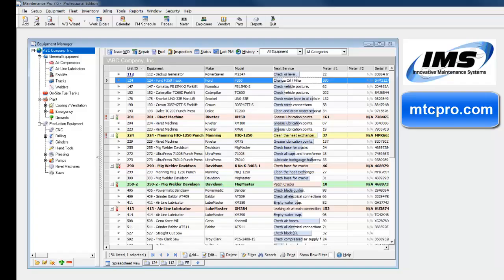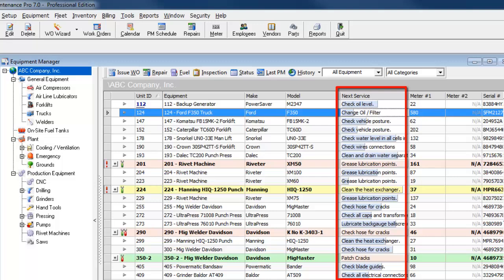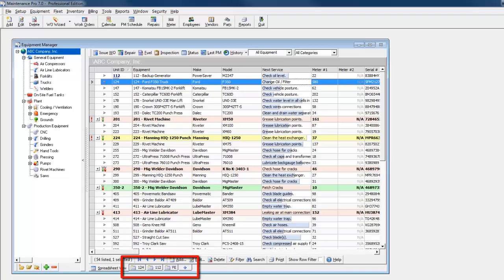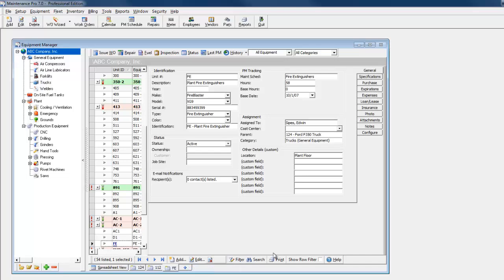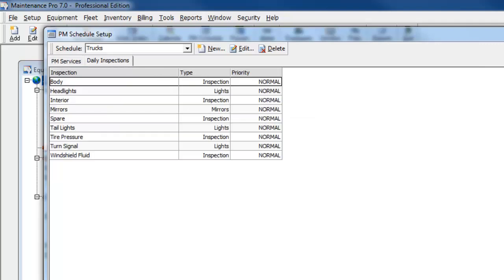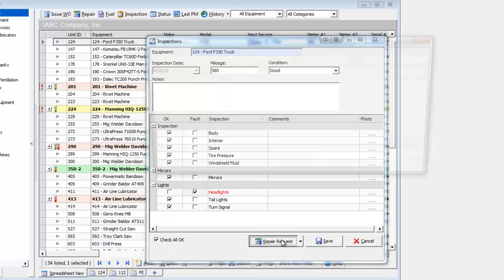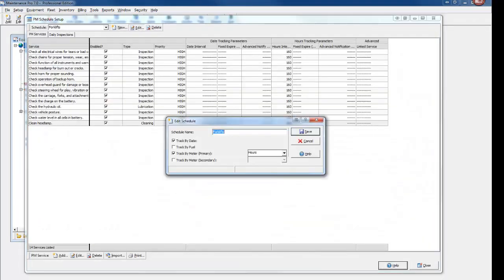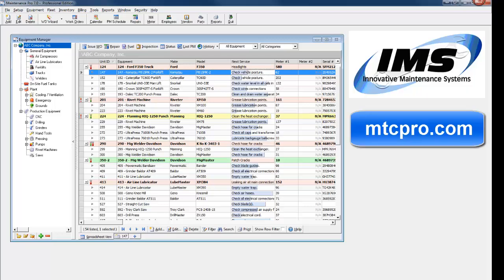Maintenance Pro Version 7 New Features!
New features and improvements in our current release.